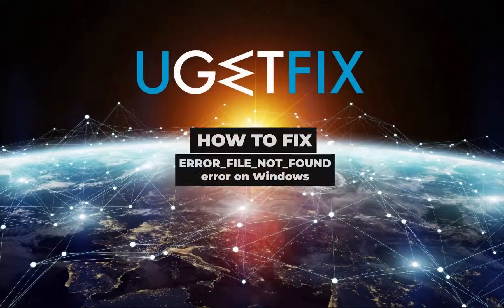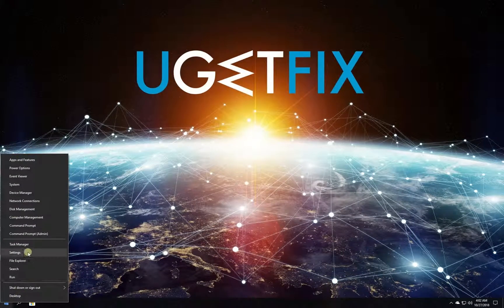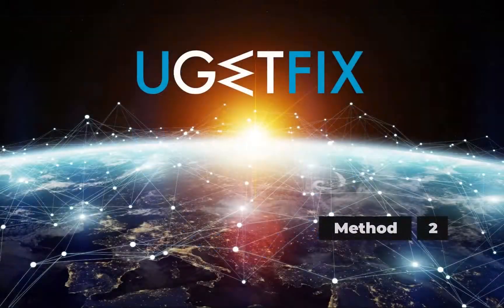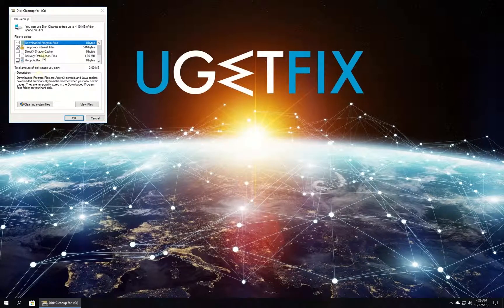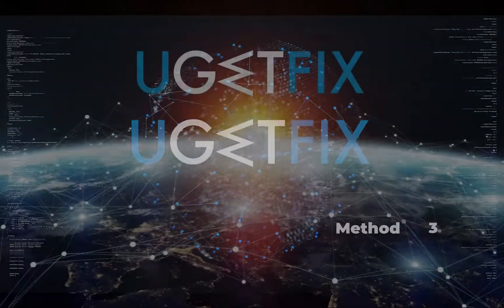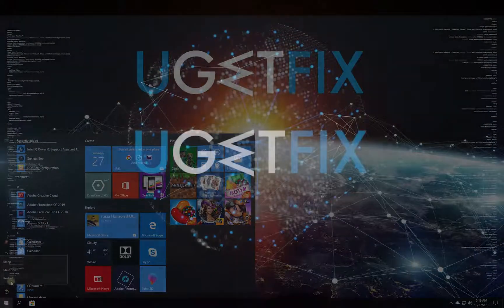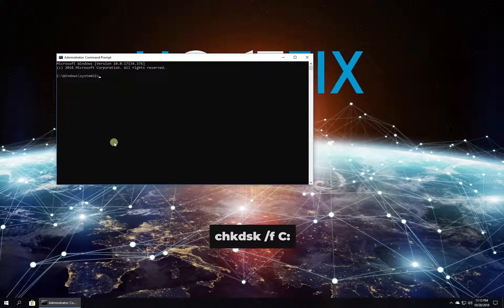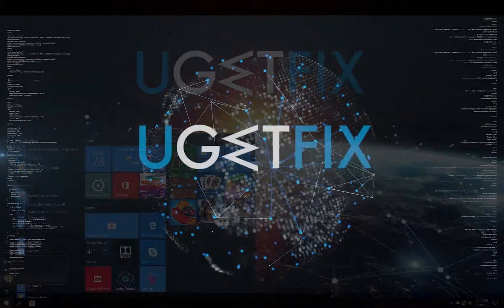How to fix ERROR_FILE_NOT_FOUND error on Windows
ERROR_FILE_NOT_FOUND error usually emerges when Windows users are installing programs on their computers. We have prepared a fixing guide for you and it is located

Good thing is that with this error message users get a name of a faulty program. That is very helpful in determining specific fixing routine.

Method 1: 00:12
Method 2: 00:31
Method 3: 00:54
Method 4: 01:11